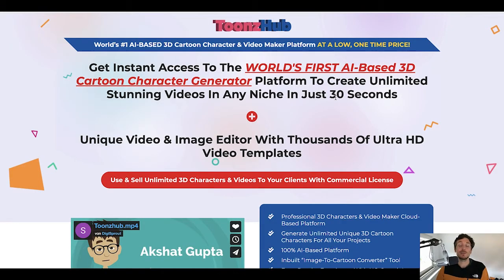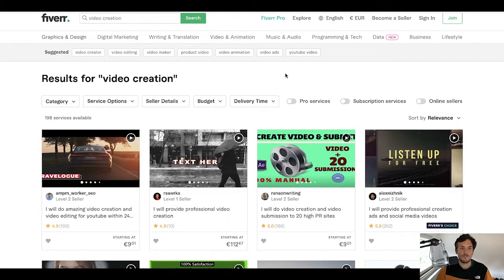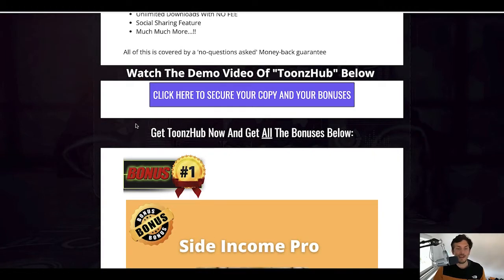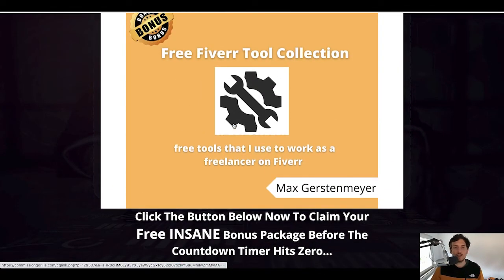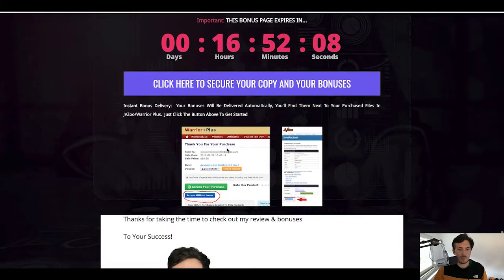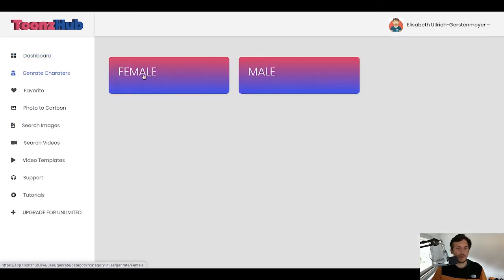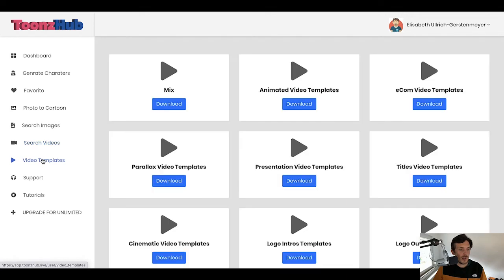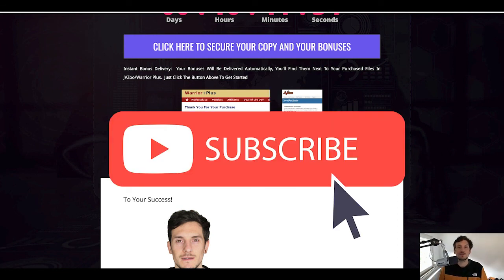ToonzHub Review ✅Easy Fiverr Gig That Doesn't Require Any Skills🤹🏻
ToonzHub is a brand-new product that allows every beginner to charge 20,50,100 or even a few hundred dollars selling 3d character animations and video creation services on Fiverr. If you don't want to spend hundreds of dollars per year on complicated video softwares, ToonzHub is for you. If you decide to pick up a copy after watching my ToonzHub demo, I will also give you some custom unique ToonzHub bonuses on top for free.

Thanks for checking out my ToonzHub review :)